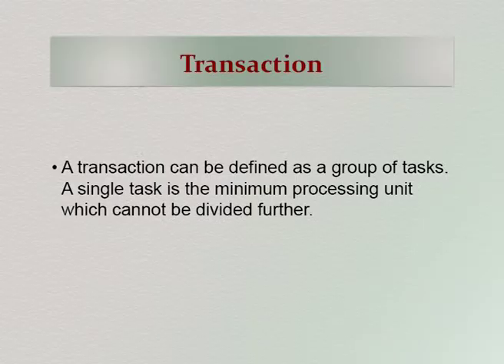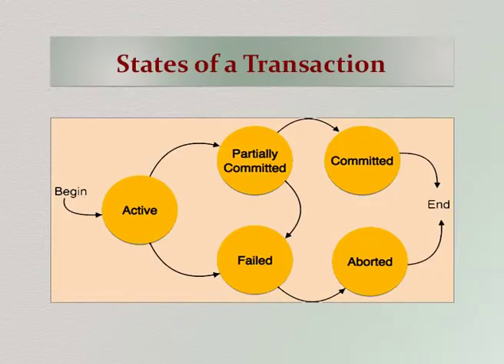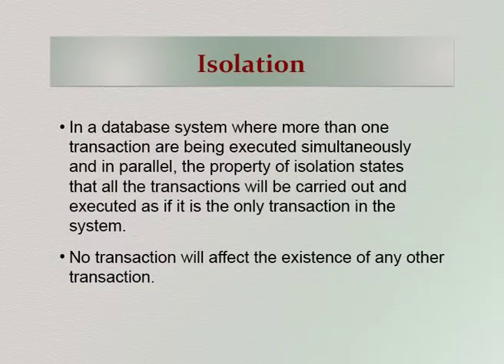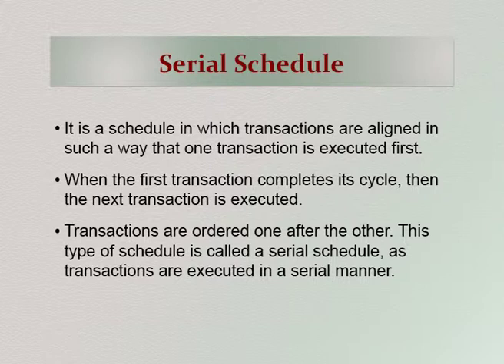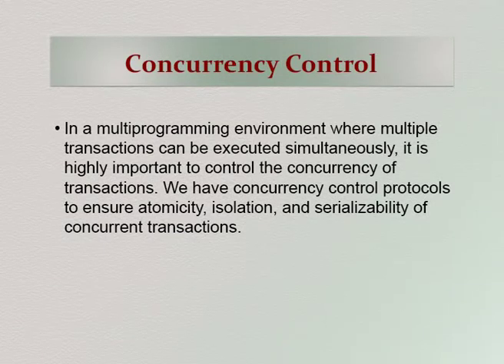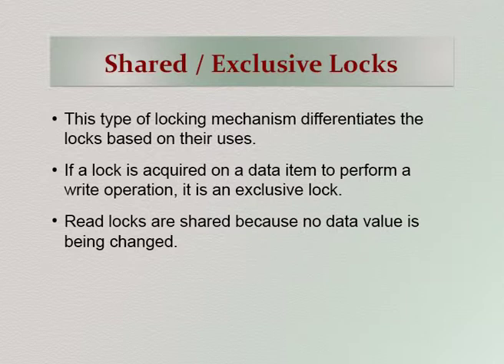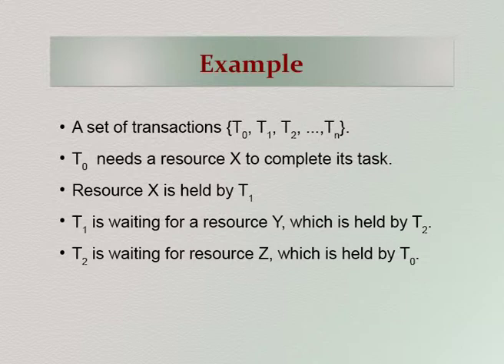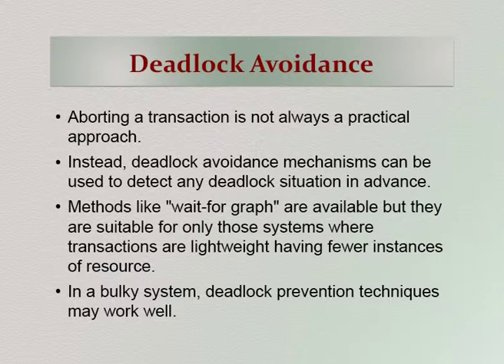Transaction Management Concurrent Control & Deadlocks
This video explains transaction management (0:46), covering transaction states (1:31) like active, committed, and aborted, and the ACID properties (5:56): Atomicity, Consistency, Isolation, and Durability. It also discusses concurrency control (15:20) using lock-based (16:20) and timestamp-based protocols (19:22), and delves into deadlocks (21:42), including their prevention (24:20) and avoidance (26:39).

Subject: Library and Information Science
Course Name: Database and Content Organization
Name of Presenter: Dr. V.V. Subrahmanyan